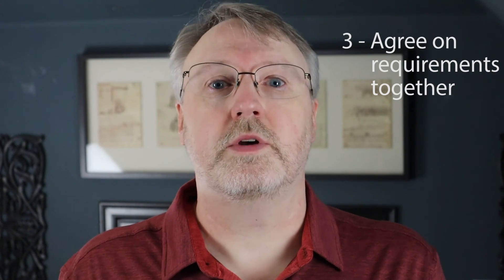System Design Interviews for Big Tech Software Engineers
System design interviews when I worked at Microsoft, Google, etc. were reserved for more senior candidates. Sometimes junior candidates would be asked to design class hierarchies, but the most interesting problems were usually reserved for senior candidates. They could go as large as proposing a design for a global internet-scale web service.

This video describes the sorts of questions brought up in system design interviews, and runs through an example problem.

00:00 Design interview intro
00:38 First a disclaimer...
01:00 What the design interview can and can't do
01:58 Junior vs Senior questions
02:25 Picking the problem
04:18 Design parameters and decisions
05:59 What a design interview can and can't do
07:33 Summing it up